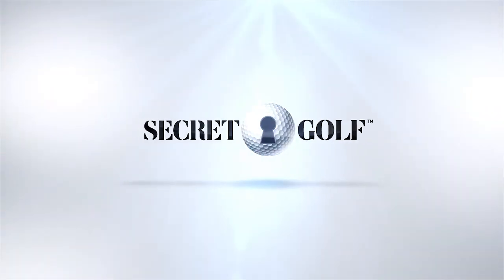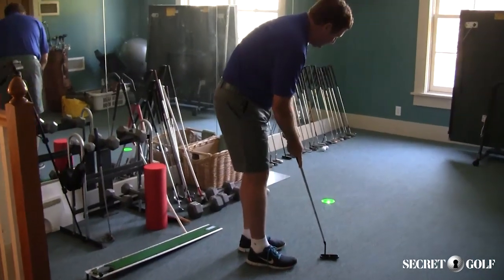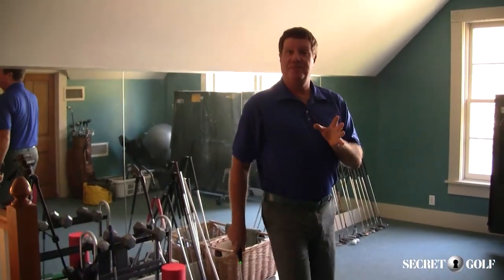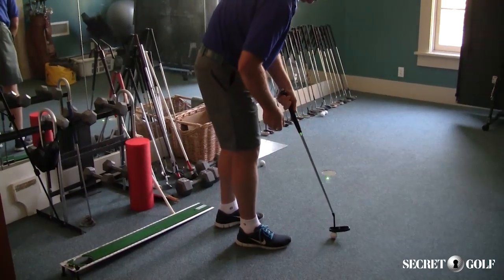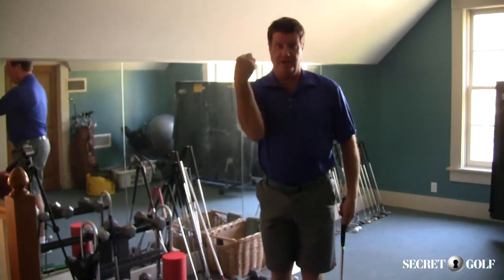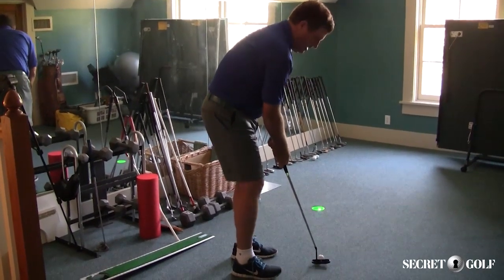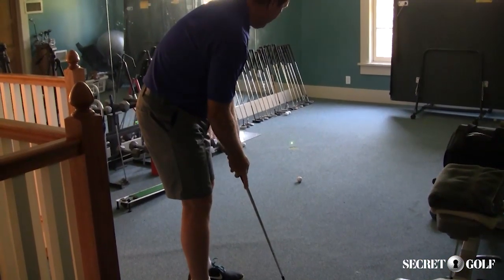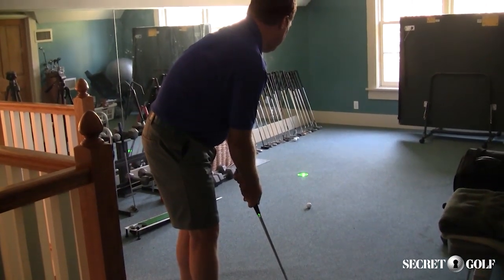Steve Elkington: Aiming The Putter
How can you be a better putter without even changing your stroke?

A simple change in the way Steve Elkington looked at the hole drastically improved his aim in putting.